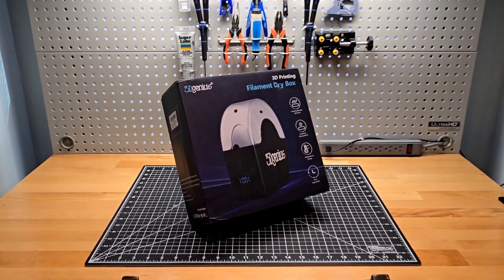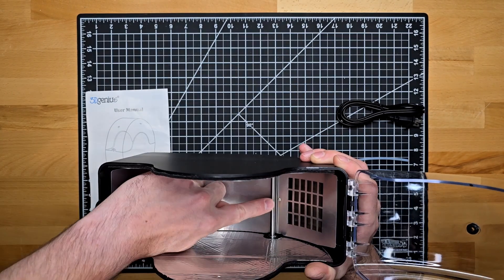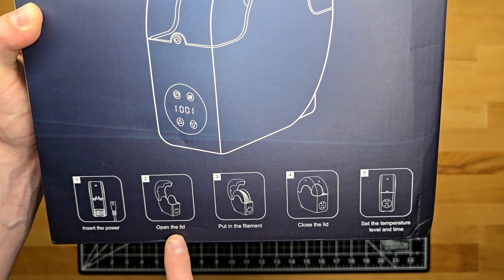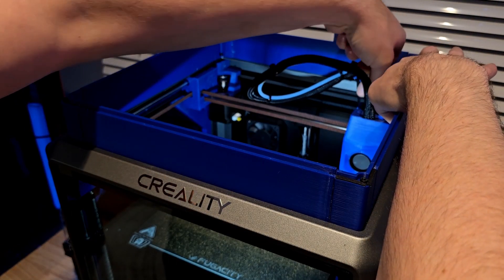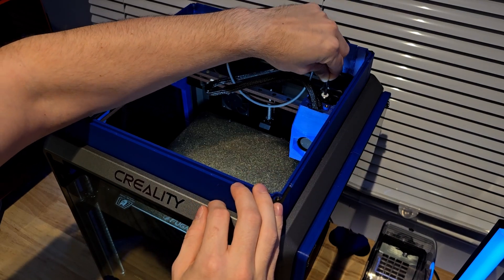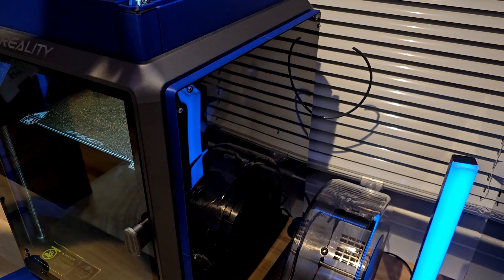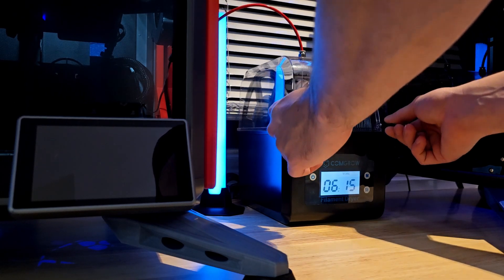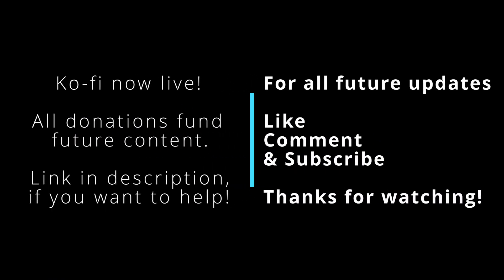3D Genius - The Best Budget 3D Printer Filament Dryer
3D printer filament and moisture do not mix well. Resulting in imperfect print quality that most new 3D printing enthusiasts can't put their finger on.

The tell-tale signs of wet filament are bubbling, popping filament that oozes out of the hotend and prevents successful prints.

Whether that be through layer adhesion issues, dimensional inaccuracies, inconsistent extrusion, discoloration or by being brittle, if you don't even make it as far as printing.

Some filaments are more prone to being affected by drawing moisture out of the air and into the material; this is just their hygroscopic nature.

To remedy this, a good filament drying solution should be put in place but the question is; Do you need to pay good money to receive good performance?

With both Comgrow and Sovol units averaging around $40, they both do well enough for low temperature filaments (PLA, PLA+,PETG) but what about everything else?

You might just be starting out and have thought about investing in a filament dryer to make sure your printable materials, well, print...but have you been considering an option that will progress with you, allowing you to dry higher temperature filaments down the line?

Even so, you might be questioning how a single spool dryer can outperform another option that can hold two at a time.

I explain how this is possible with the benefits, downfalls and personal experience covering everything from unboxing to sharing my own transparent results.

Check out the link for this 3D Genius Filament Dryer below (which holds no affiliation - I wasn't paid, sponsored or asked to make this video - it helped me considerably and I hope that it does the same for you!):

If you plan to store your filaments after use, there are a variety of vacuum sealable bags to act as a barrier to humidity. This prevents additional drying time and gets you back up and printing quickly as opposed to storing them in the open air.

Check out the link below for the storage bags (comes with a pump, humidity indicators and silica gel packets) that I use but feel free to check around to see what works best for you:

If you found this video helpful in any way or would like to support my journey and help fund future projects/reviews, feel free to make a small donation at the link below: